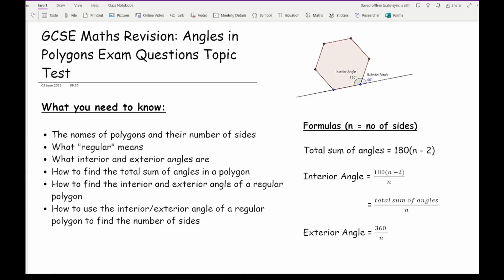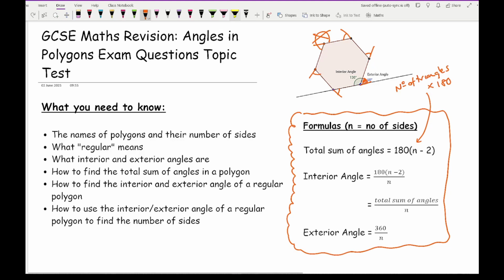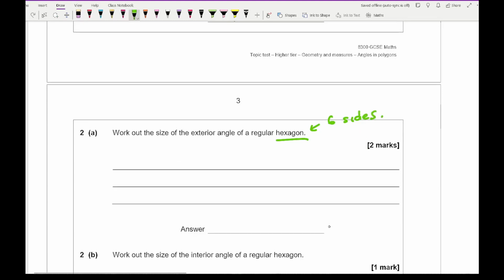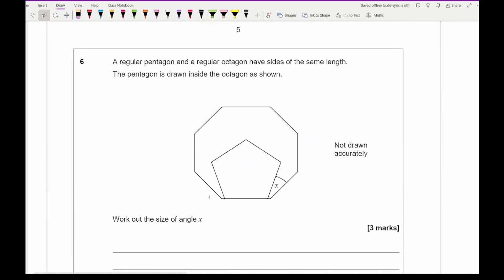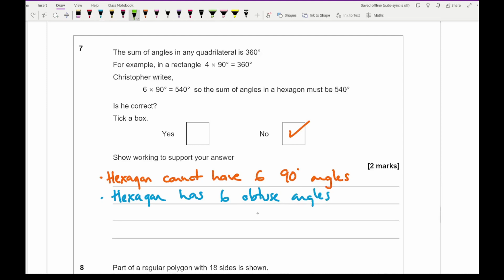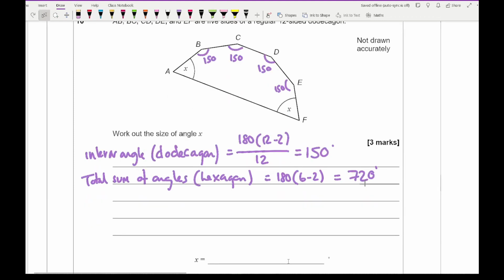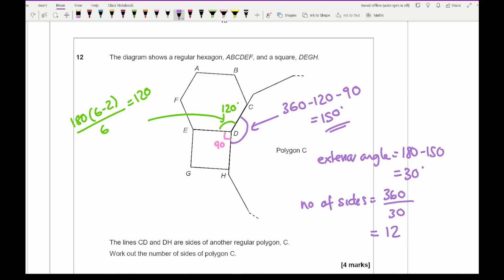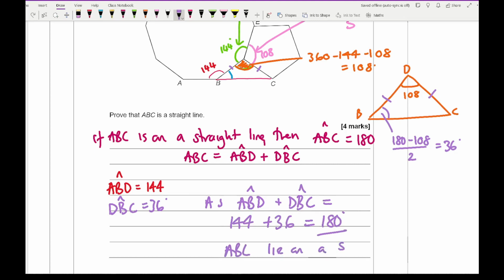GCSE Maths Revision: Angles in Polygons Topic Test [NEW 2023]